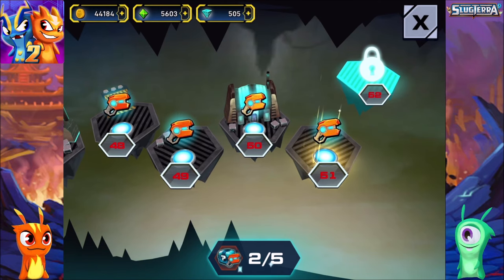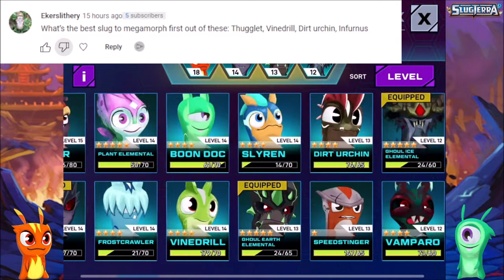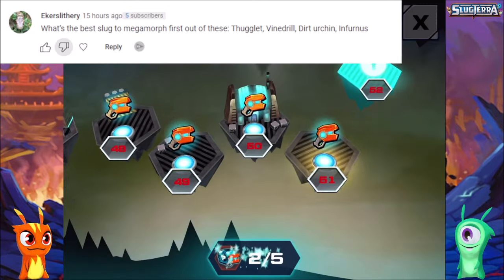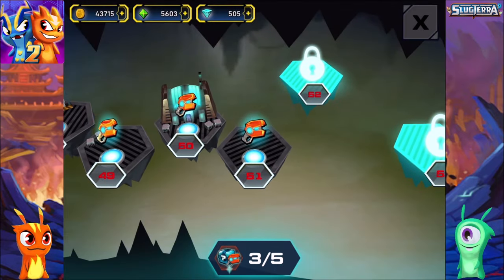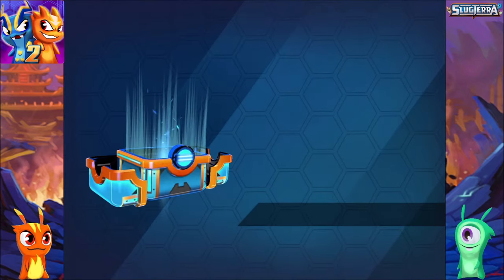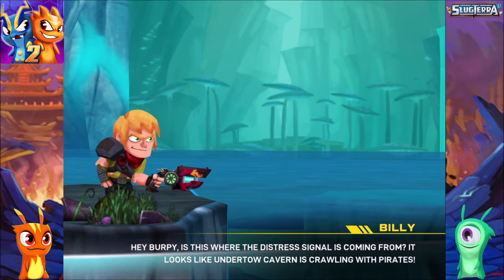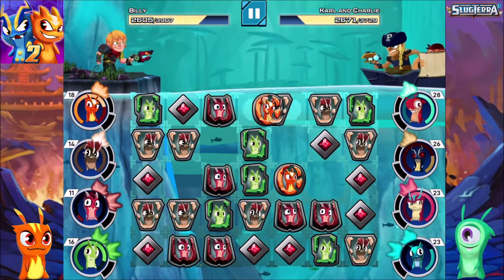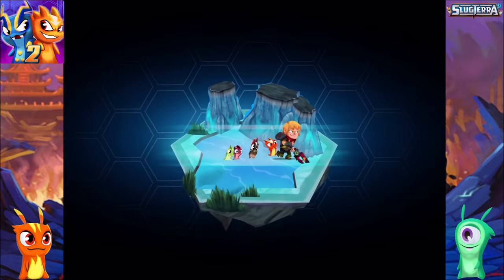Slugterra Slug it out 2 - THE BEST COMBO FOR STORY MODE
Slugterra slug it out 2.Today I'm testing, what i think is the best combo in slugterra with dirt urchin, infernus and the rest of the crew.